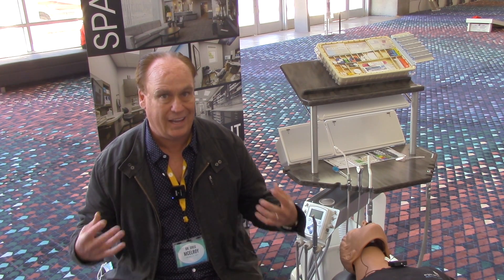Dr. Greg McElroy At Culture Fest in Atlanta, Georgia - His Experience With Design Ergonomics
Thank you for taking the time, and for your candor, Dr. McElroy. We're so fortunate to have you as a client, and think that working directly with our customers makes all the difference.